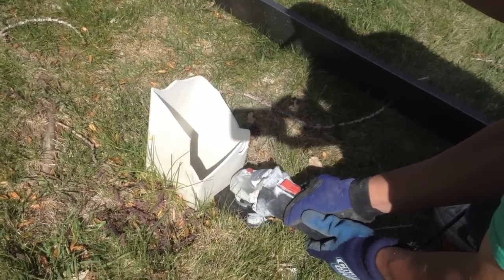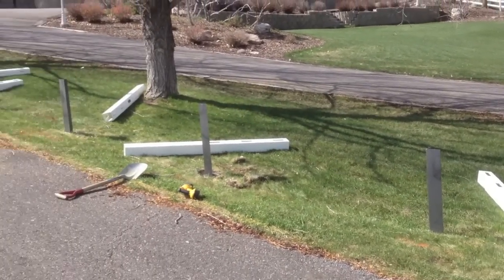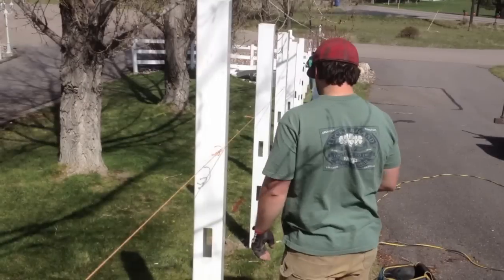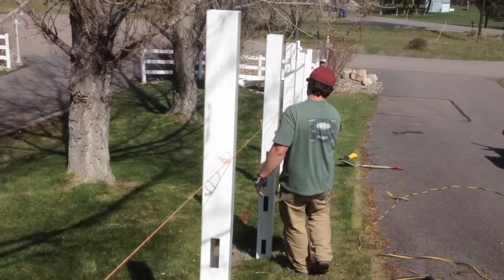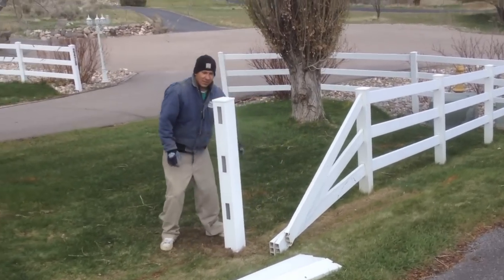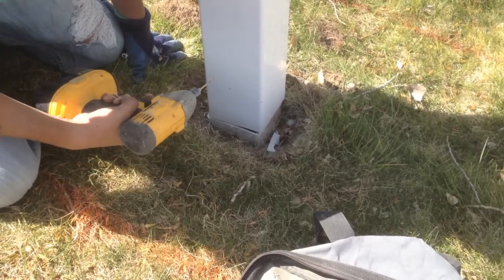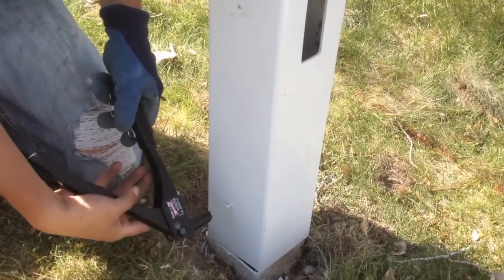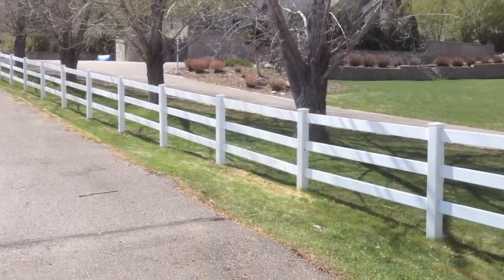REPAIR VINYL FENCE EASY!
Here we show you how to repair a 3 rail vinyl fence without pulling the old post out of the ground. With this method you will not risk wasting materials from not setting your post in the exact same spot. This project had extremely bad rocks as well so pulling the old post really was not an option.

wholesalevinylfencing.net